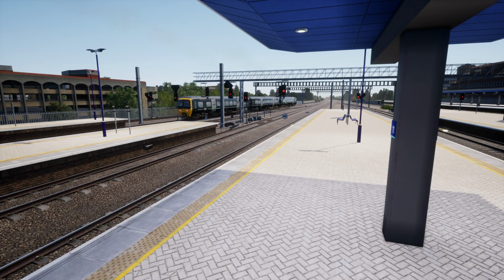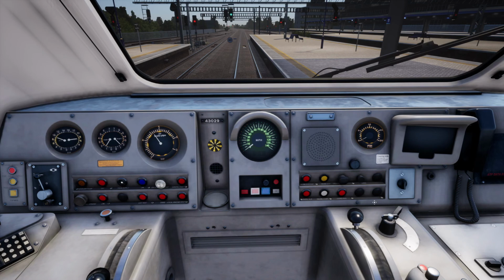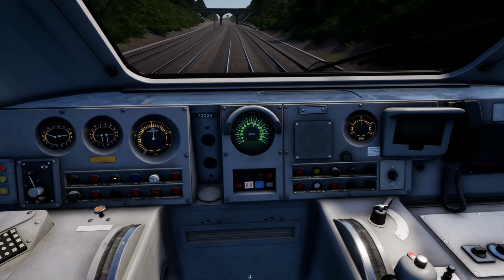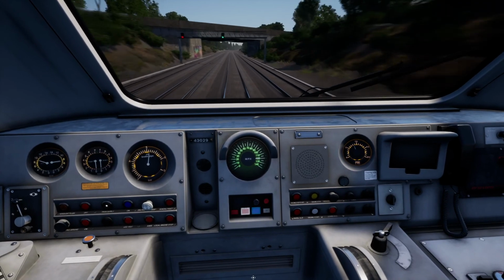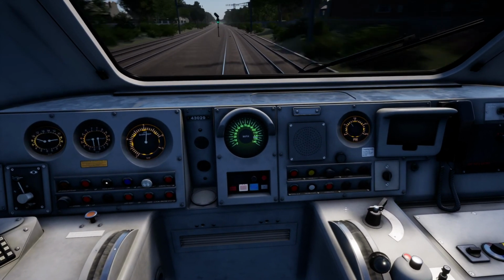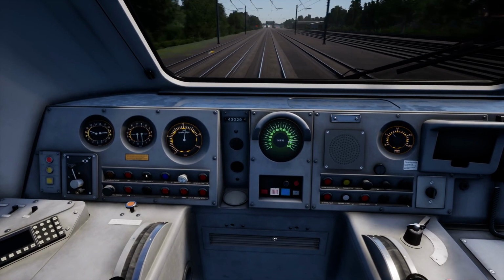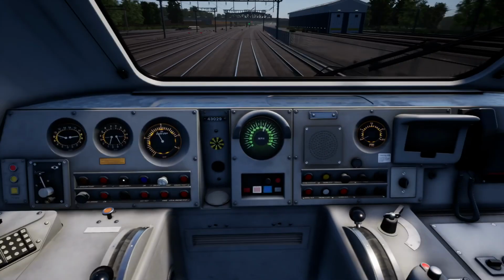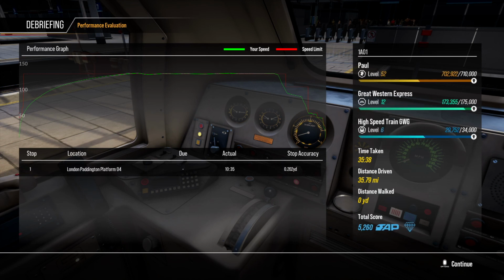TSW2: GWE HST Advance Driving Controls and tutorial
Taking a Class 43 HST for a run from Reading to London Paddington in one of my scenario's, using advanced manual controls, all safety systems, a tutorial on what everything is and does both in cab and outside too.  Also features some known bugs and issues on scenario maker.